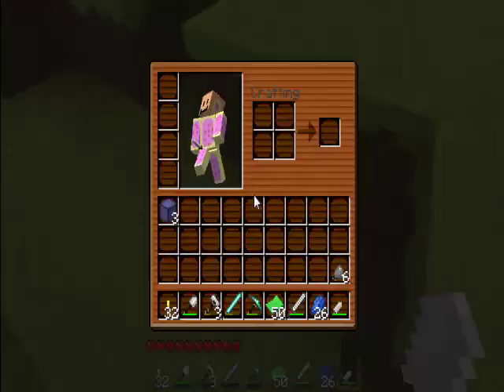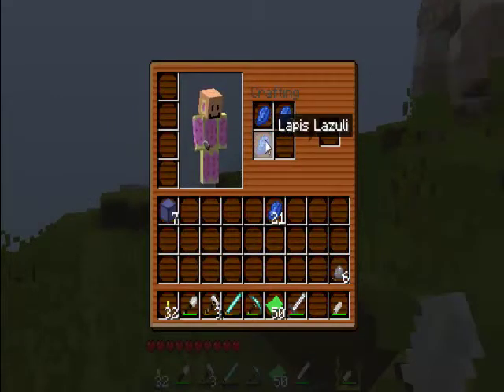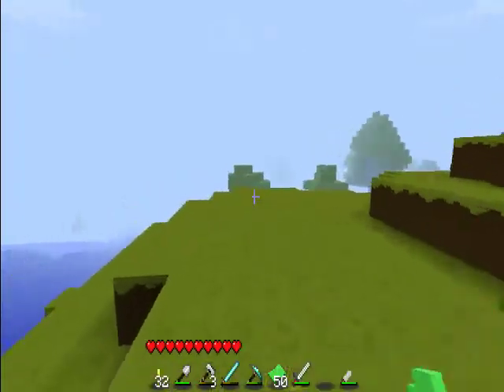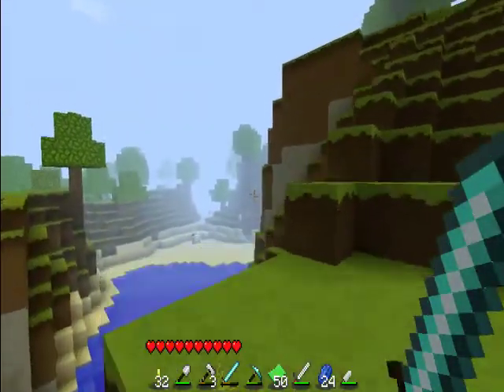Let's Play Minecraft - RPG Part 31